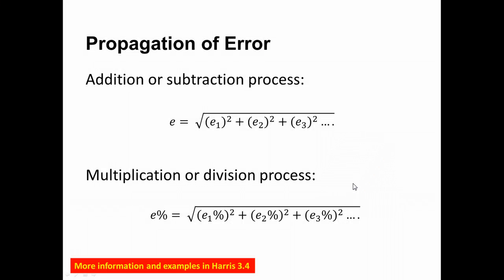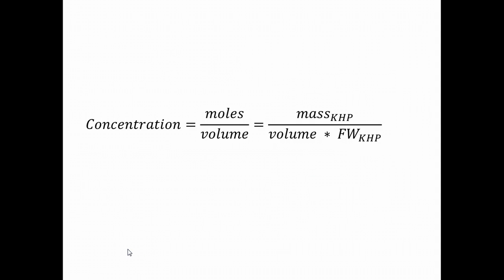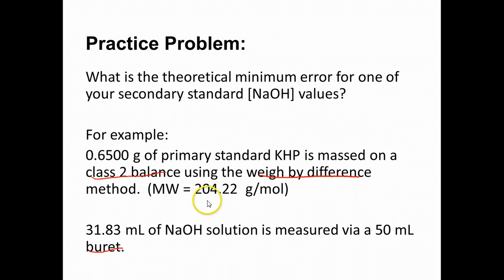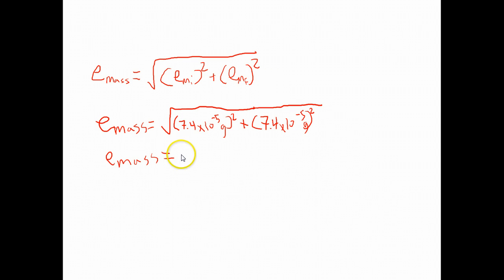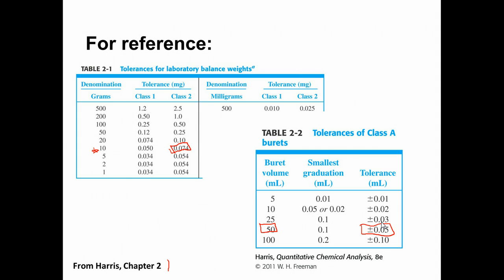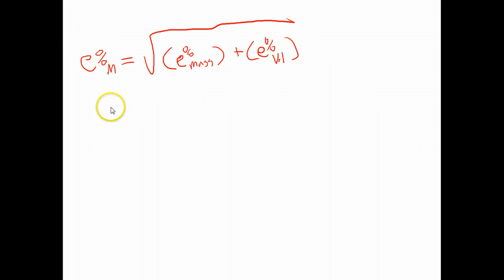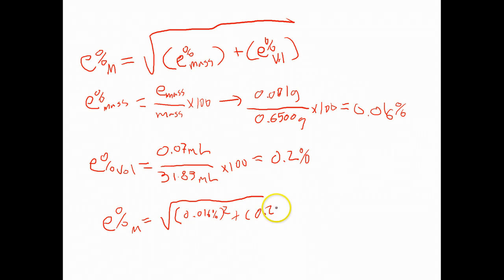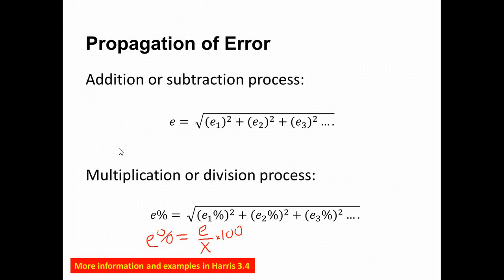Chem 3520 Pre Class 8.29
This is a pre-class video for Wednesday 8.29. This goes over section 3.4 from Harris with a long example relevant to our experiment in lab this week.